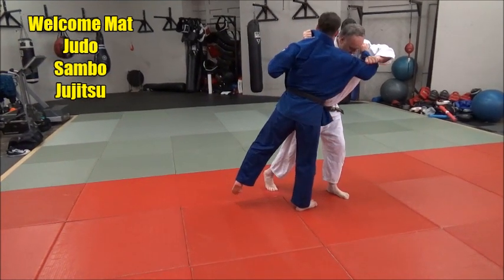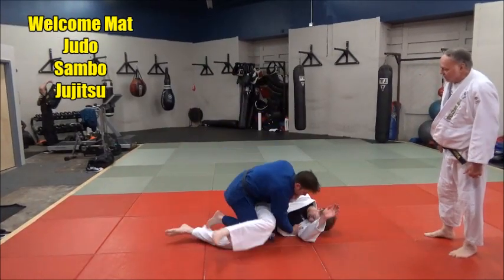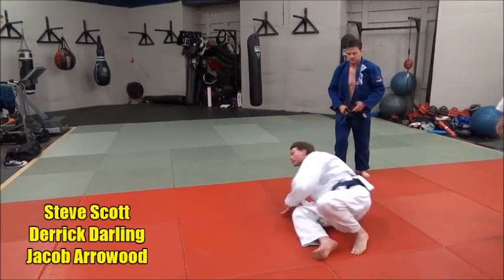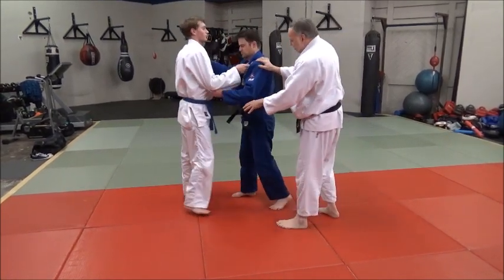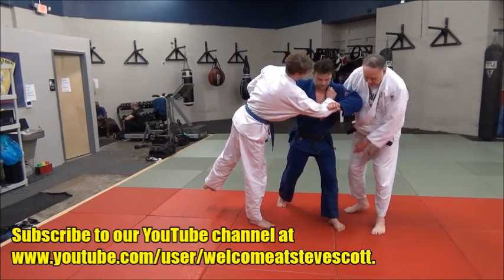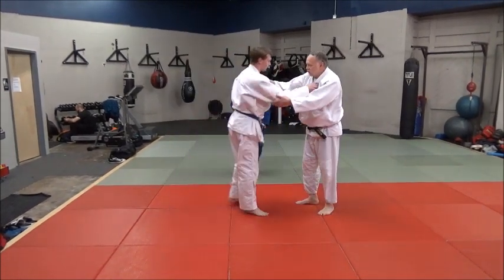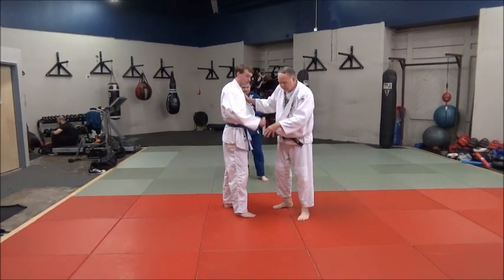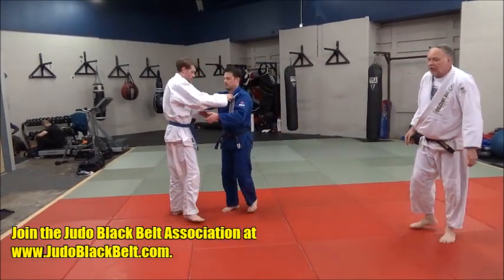OPEN STEP O SOTO GARI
Here's an old entry method into O Soto Gari that continues to be effective today. Basically, it's a one step entry into O Soto Gari.